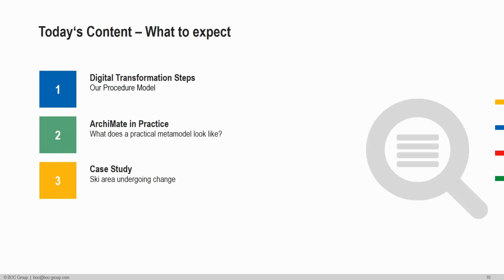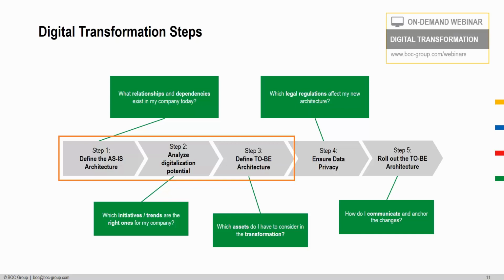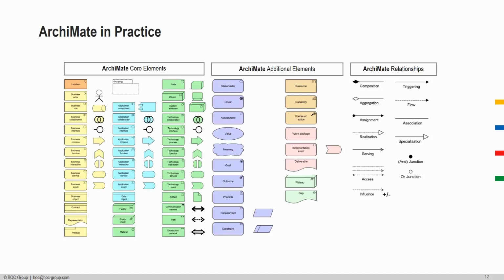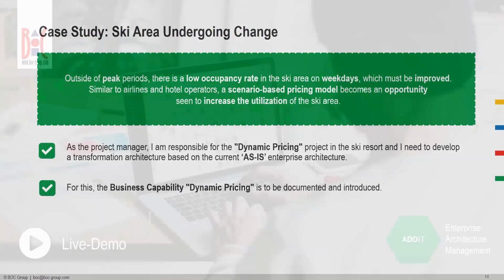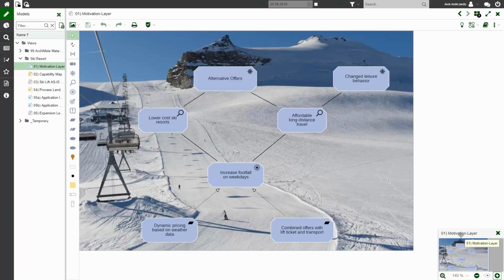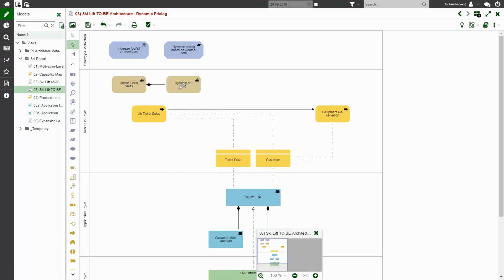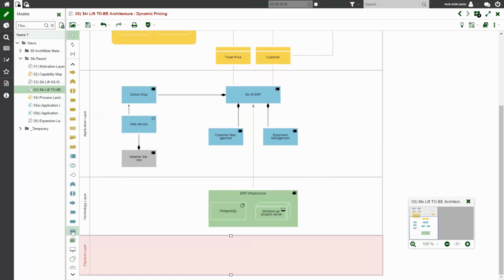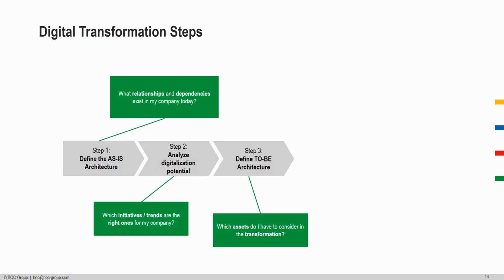Webinar: ArchiMate in Practice – Experience Digital Transformation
00:10 Introduction
04:38 ArchiMate in Practice – Experience Digital Transformation
39:48 Summary

Digital revolution leaves no industry or organization untouched – from established companies to start-ups. In this webinar, we will exemplify the digital strategy and underlying architecture for a ski resort. The goal is to describe cases that are based on innovative ideas, and in this way to demonstrate the potential of Enterprise Architecture and ArchiMate.

ArchiMate is becoming increasingly important when modelling Enterprise Architecture. With its numerous concepts, architecture can be described in detail and in a standardized way. However, it is not always clear which elements are the right ones to choose. Often, the multitude of concepts overwhelms our target groups.

It is therefore important to define a metamodel for your EA initiative that is focused on stakeholder requirements and at the same time understandable. In this webinar we will tackle this challenge with a concrete example.

We use the EA-Suite ADOIT and combine ArchiMate with the proven portfolio-oriented EA approach of the BOC Group.

The webinar will address the following questions, among others:

How can an Enterprise Architecture be modelled across all architecture levels?
Which of the ArchiMate concepts are suitable for the current challenge?
How can we use this architecture to implement the (digital) corporate strategy?